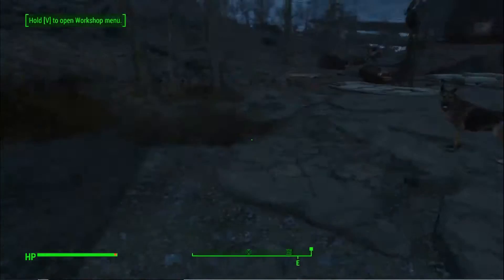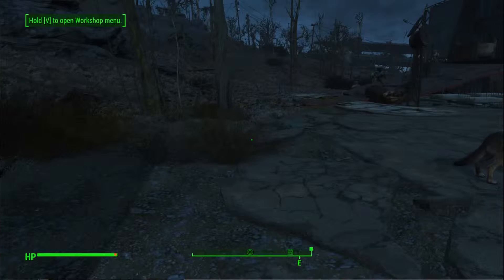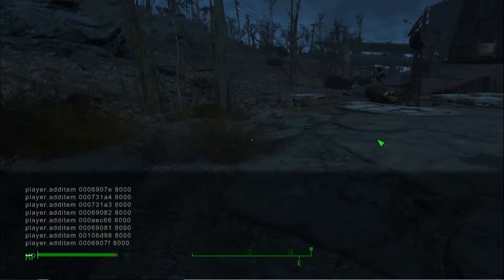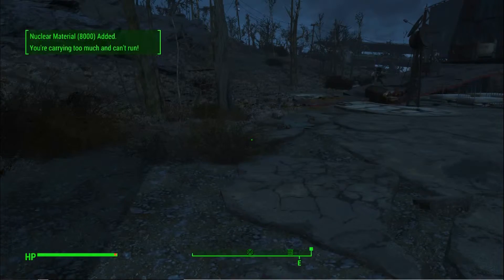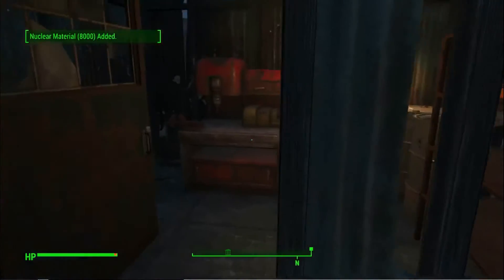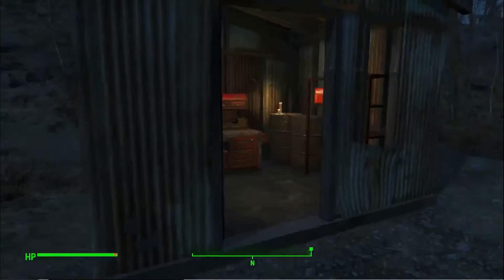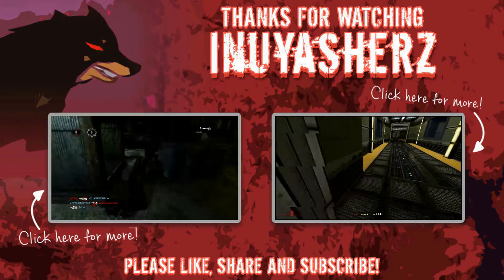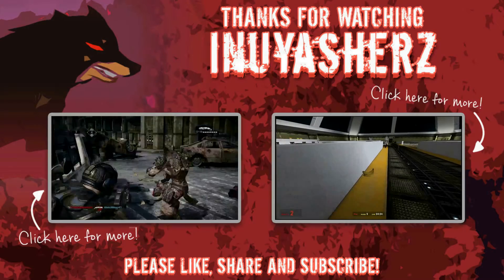Unlimited Nuclear Materials In Fallout 4 PC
A quick guide on how to get unlimited nuclear materials in Fallout 4 PC by using console commands.